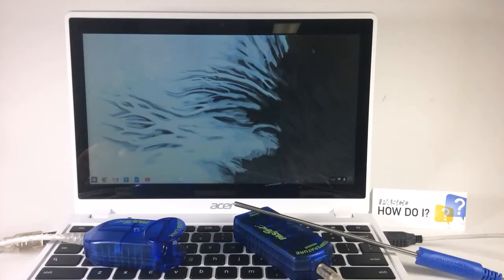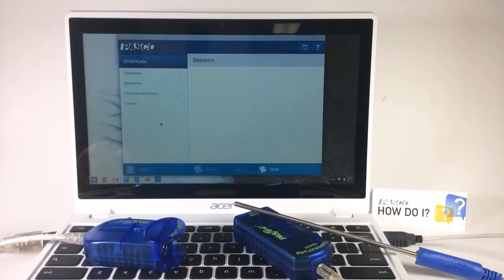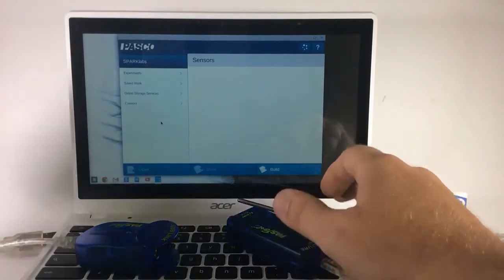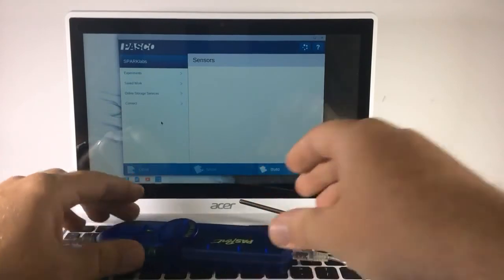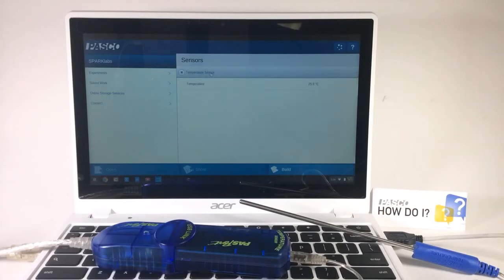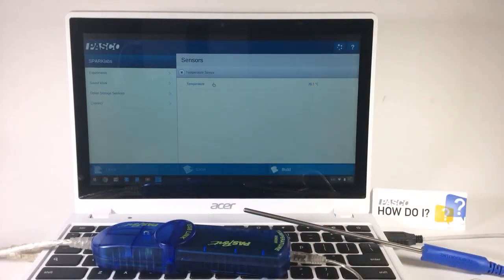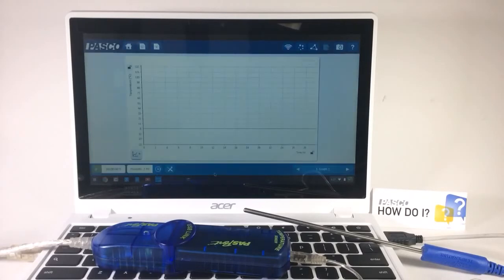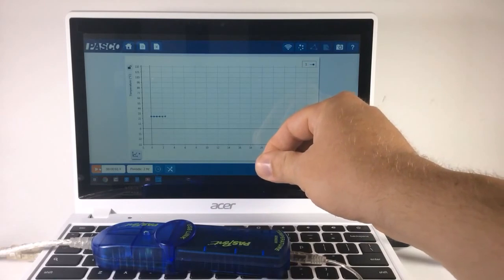Collect Sensor Data on a Chromebook SPARKvue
How do I record data in SPARKvue from a sensor that's directly connected to my Chromebook?